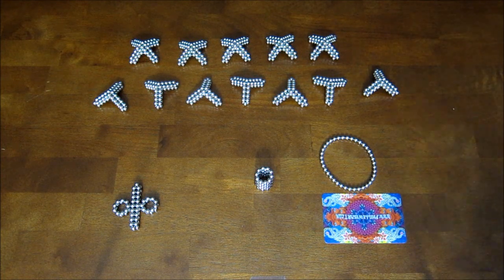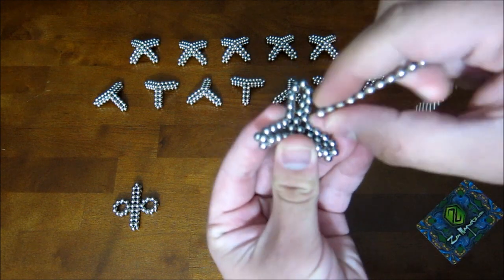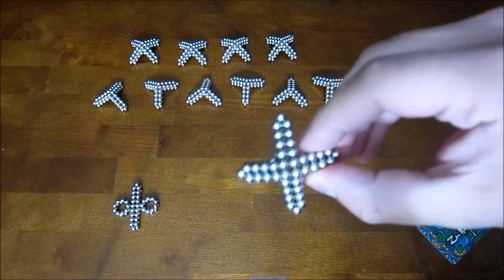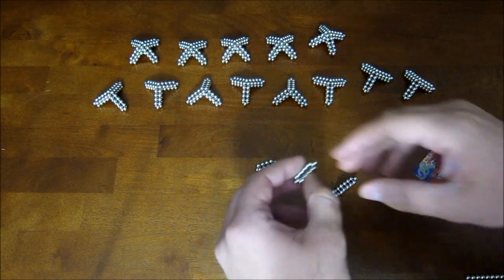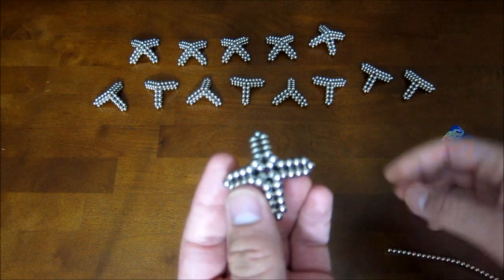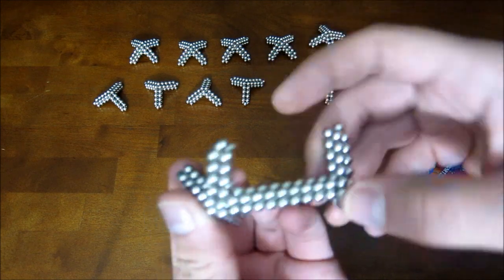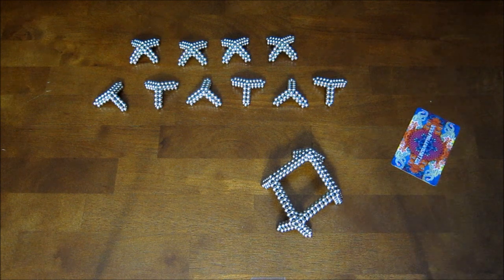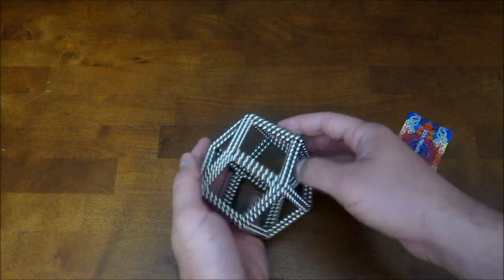Tutorial: Rhombic Dodecahedron (Zen Magnets)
This rhombic dodecahedron was made with 912 Zen Magnets, but you can definitely make them significantly smaller than that. Or, if you've got a question, ask away - I'll do my best to answer everything as well as I can.